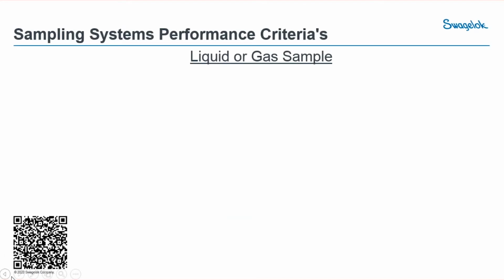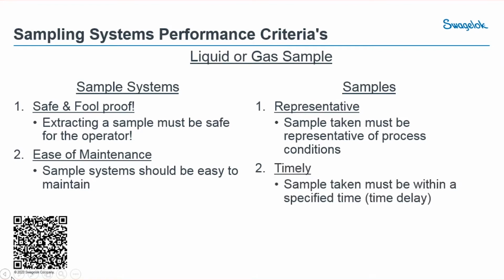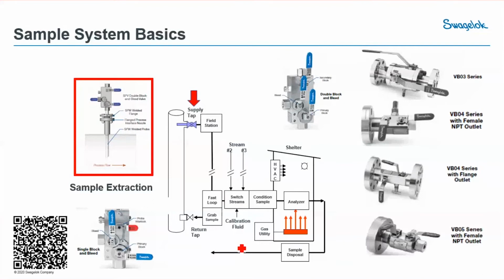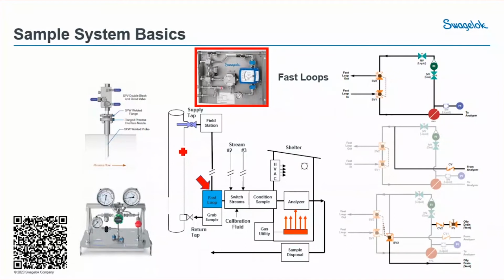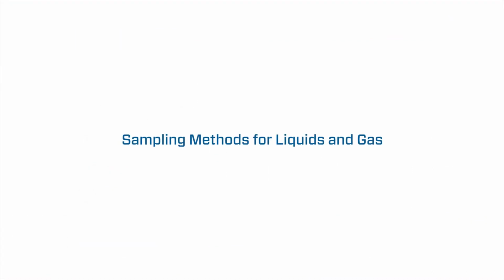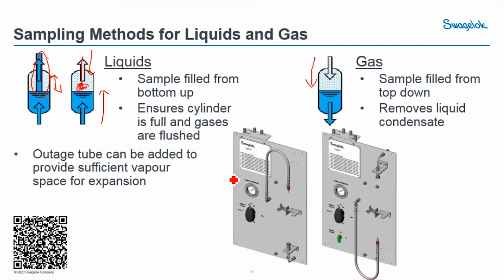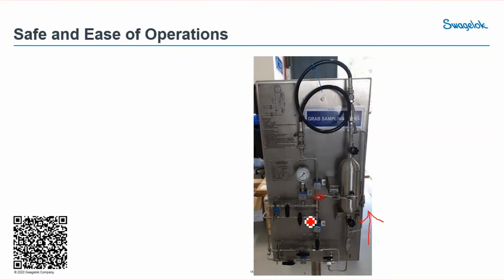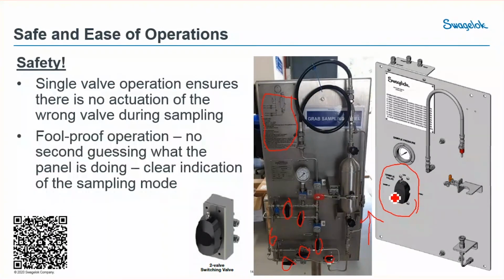Is Your Grab Sampling Foolproof?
Do you know about the 3 ethe of a good sample system?

Watch our video to find out what makes your grab sampling foolproof.